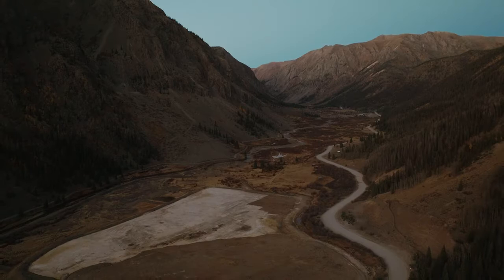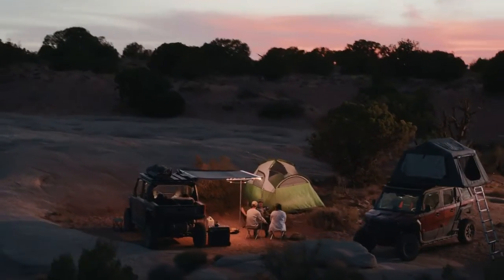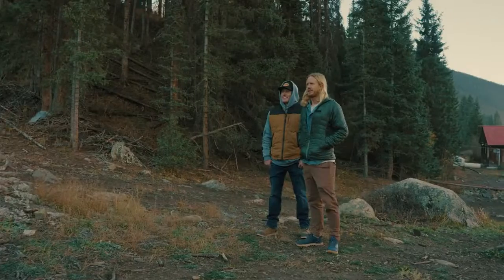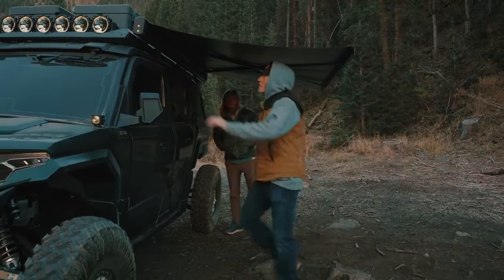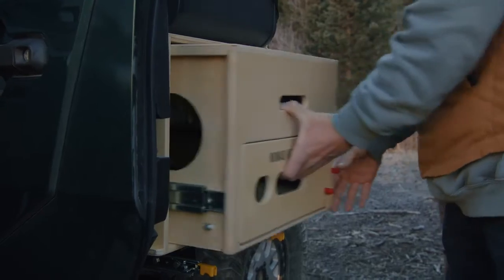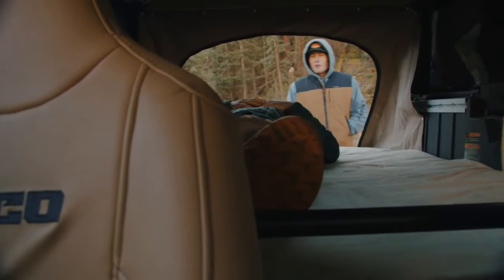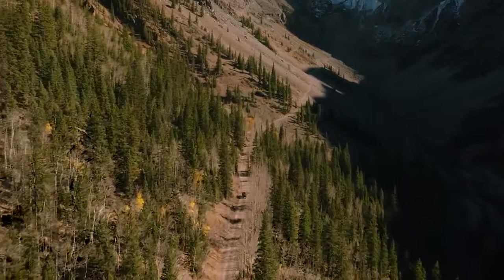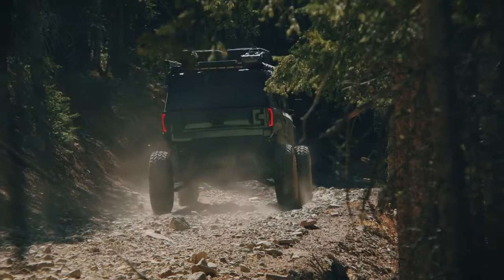XPEDITION Customs: Van Life Build Polaris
Join us in Colorado’s San Juan Mountains as adventure photographer Quin Schrock puts a custom-built Polaris XPEDITION to the test.

An avid backcountry explorer, Quin was in search of an off-road vehicle to take capability and comfort to new heights—one that could effortlessly climb mountain trails and serve as a retreat overnight.

We teamed up with DRACO UTV® to build Quin’s dream vanlife machine—decking out Polaris XPEDITION with a full bed, shower, a mini kitchen and more.